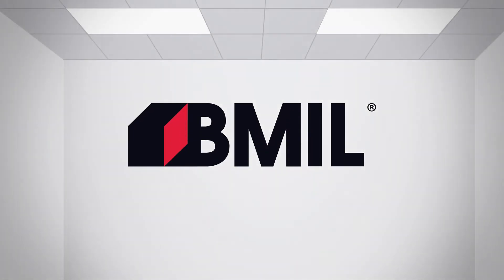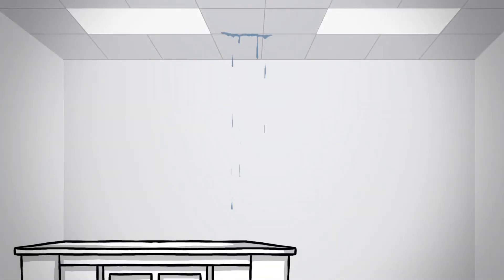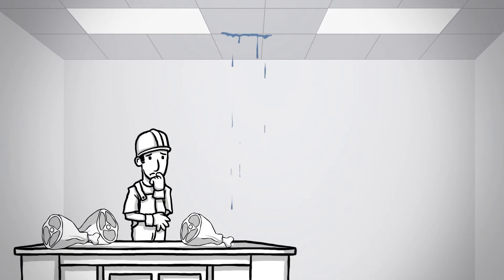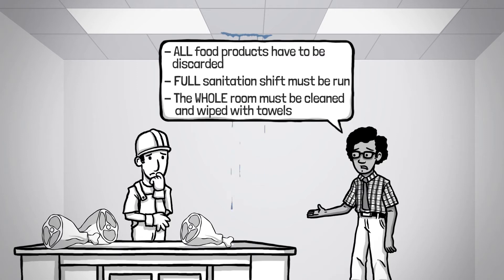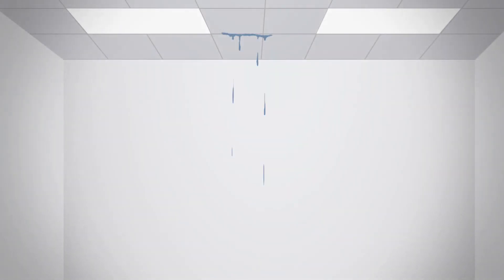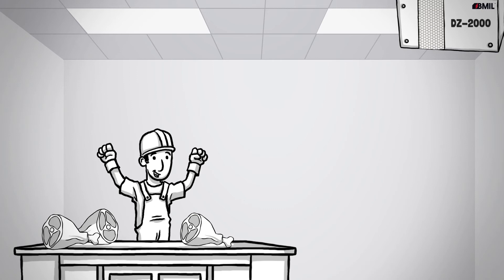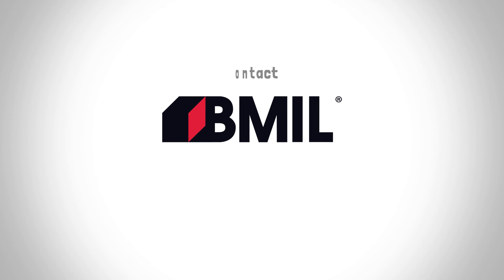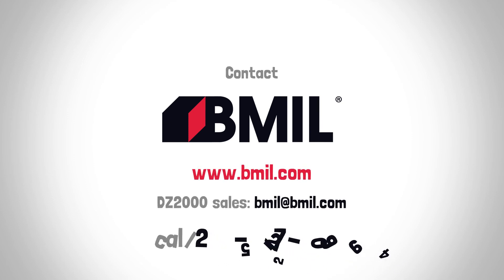DZ-2000 Wash-Down - Cold Room Dehumidifier from BMIL Technologies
The all-new DZ-2000 Wash-Down brings new innovation to cold room dehumidification with stainless steel housing, isolation dampers, and much more!